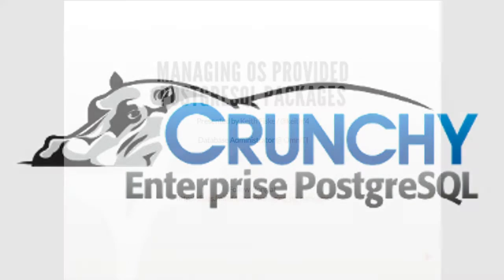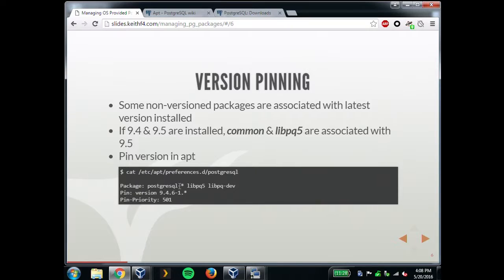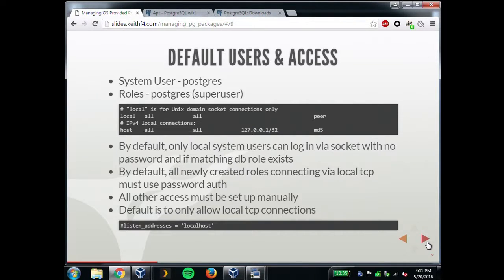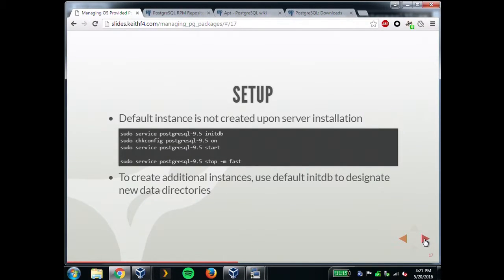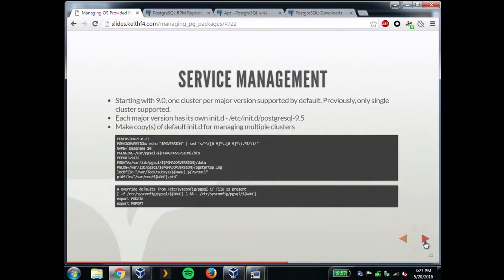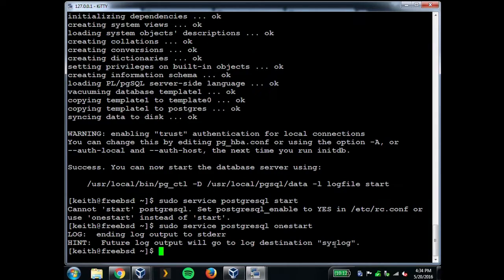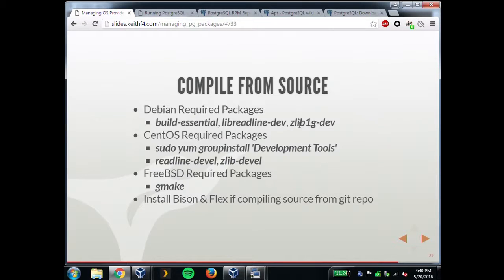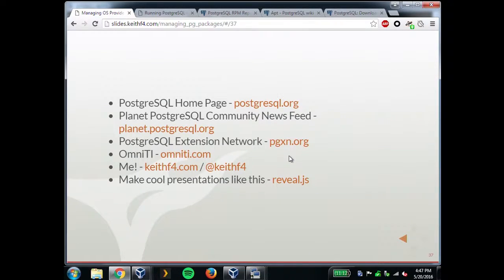Managing OS Provided PostgreSQL Packages